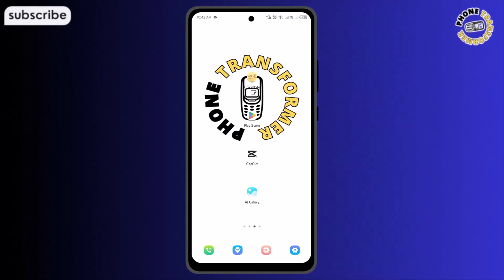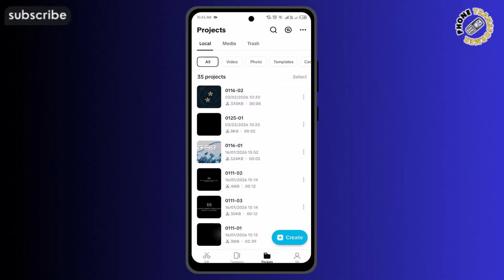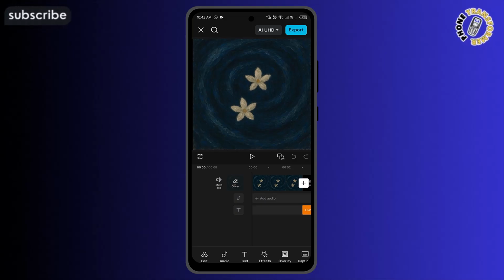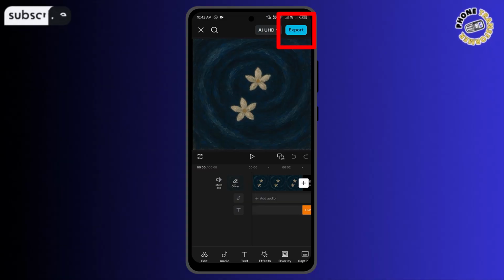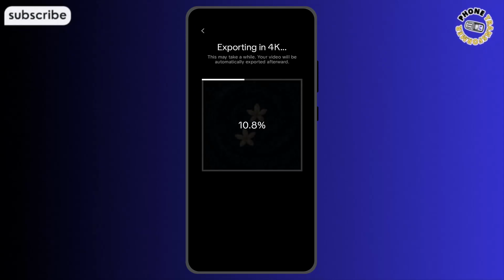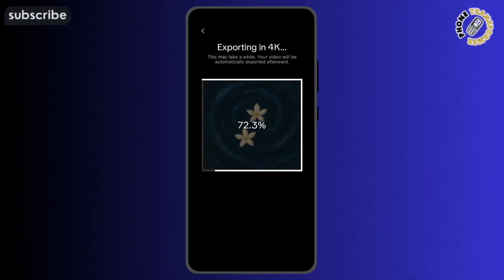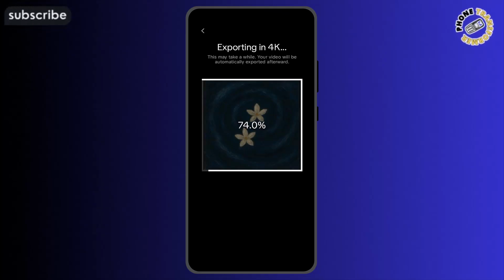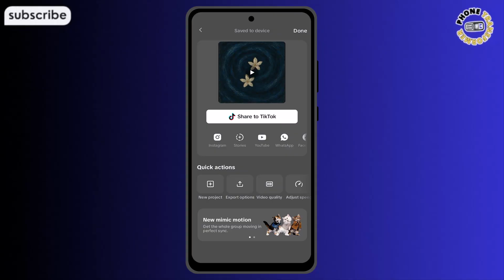How to Save Capcut Video in Gallery | Complete Step-by-Step Guide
In this comprehensive tutorial, I'll walk you through the simple process of saving your CapCut videos directly to your phone's gallery. Whether you're a beginner or experienced editor, this step-by-step guide makes it easy to export your finished projects and share them across all your favorite social media platforms.

This tutorial is perfect for anyone wanting to master their mobile editing workflow and ensure their videos are saved correctly every time. Follow along as we break down each step in just over a minute!